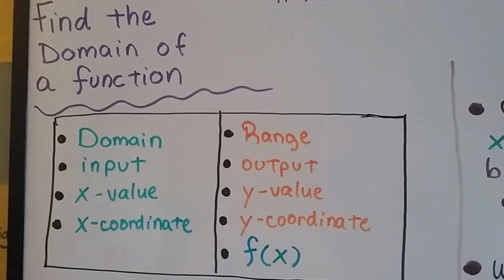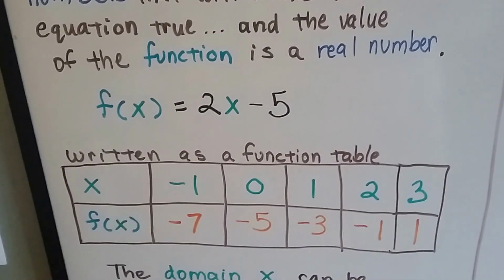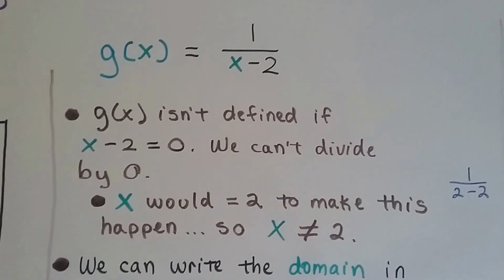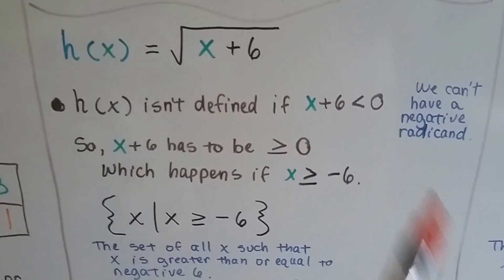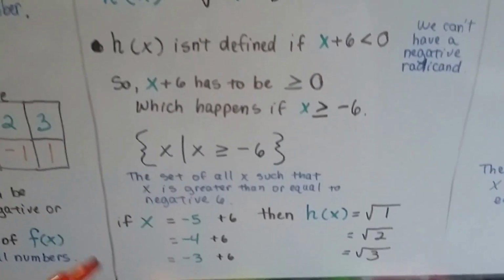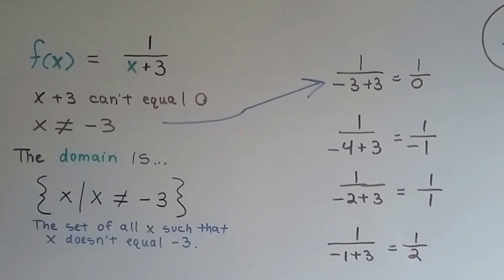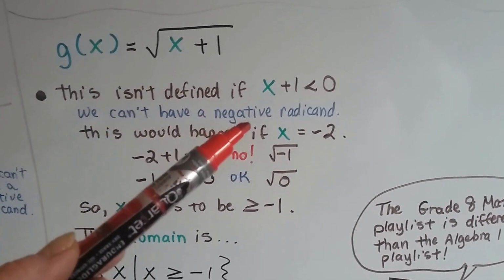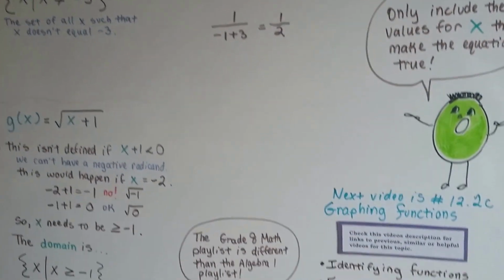Algebra I #12.2b, Find the Domain of a Function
An explanation of how to find the domain, x, the input of a function. How x can represent ALL real numbers, how a function can be undefined, writing the solution set of x.  #12.2b

helping you,
Every dollar helps me, Bitsy and Lola!